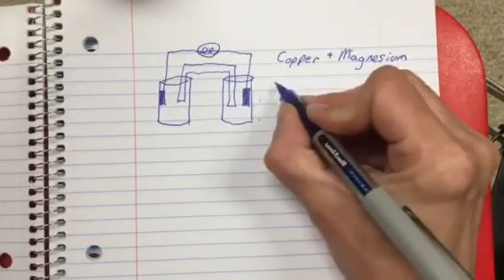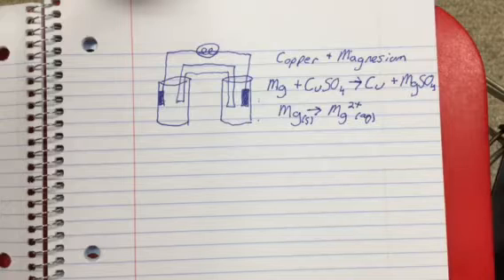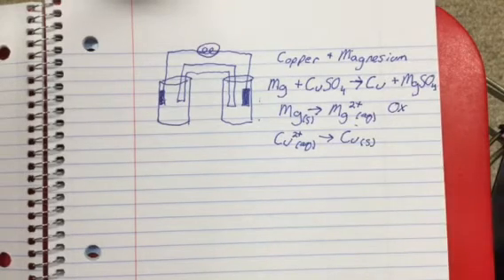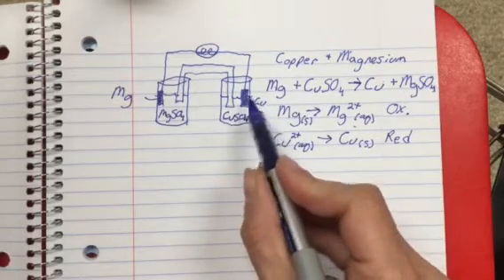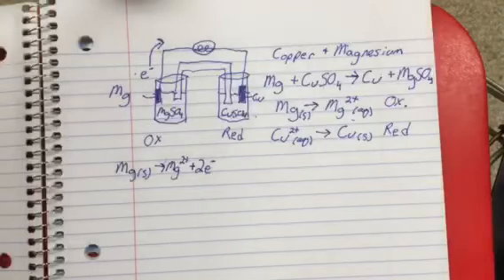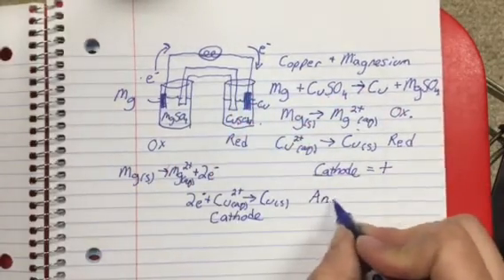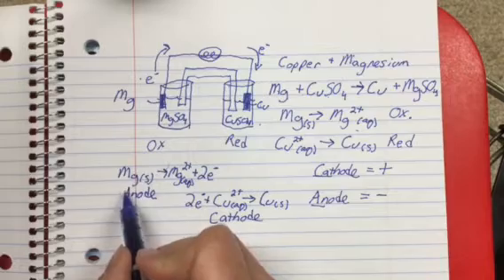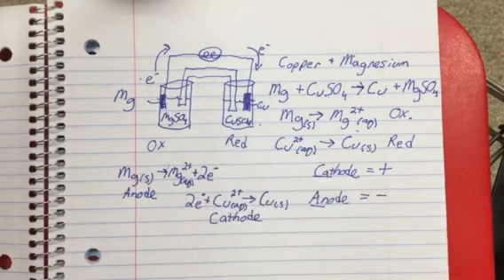What happens in a voltaic cell